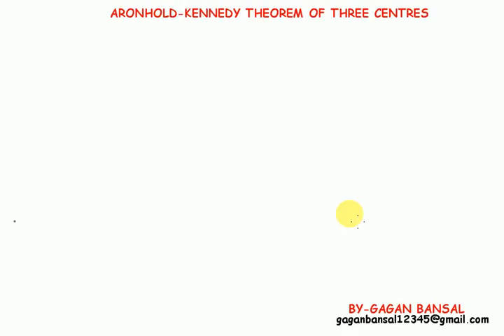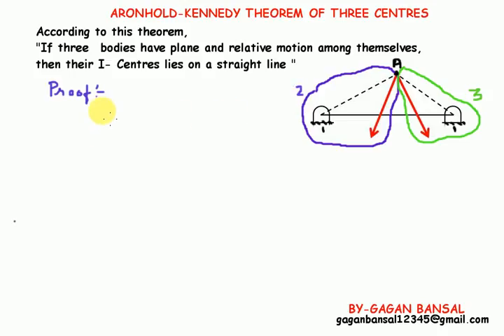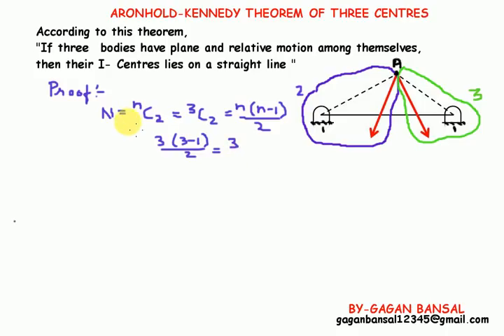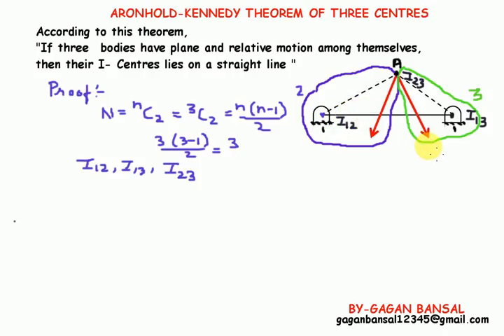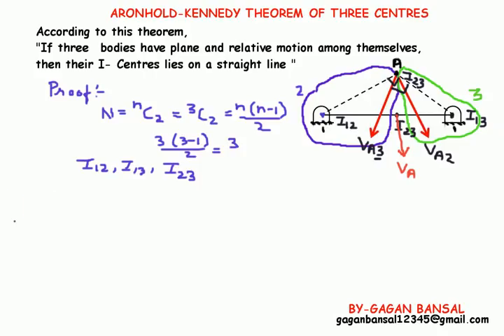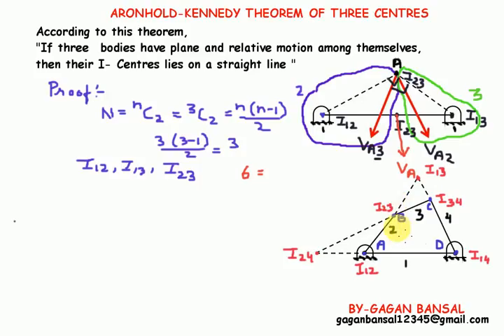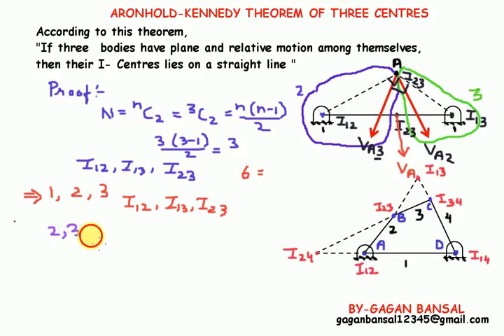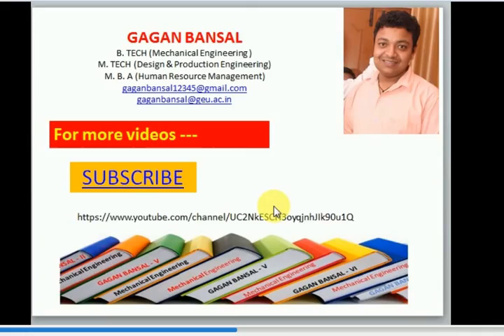U03L08 ARONHOLD KENNEDY'S THEOREM || BY GAGAN BANSAL || VIDEO LECTURE || KOM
ARONHOLD'S KENNEDY THEOREM FOR 3 I CENTER BY GAGAN BANSAL